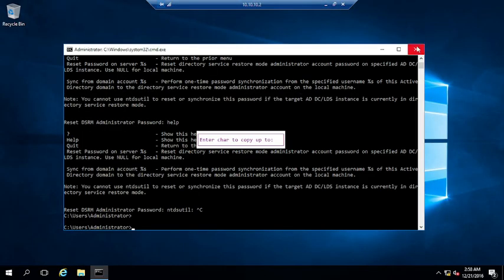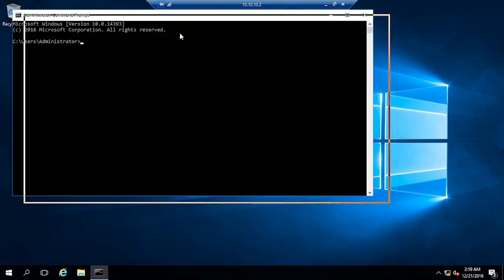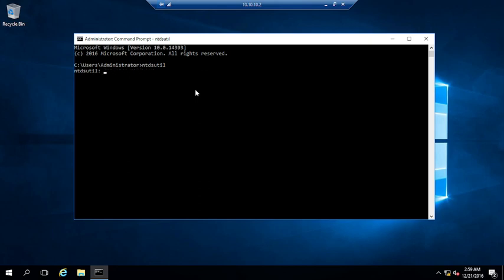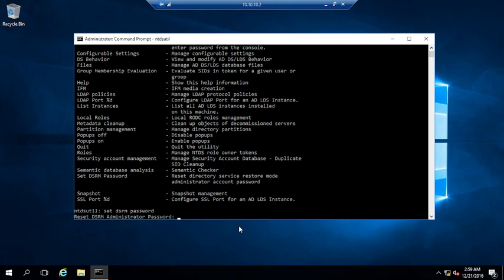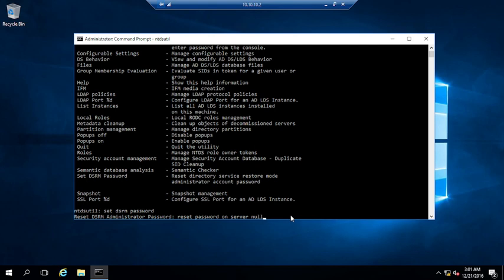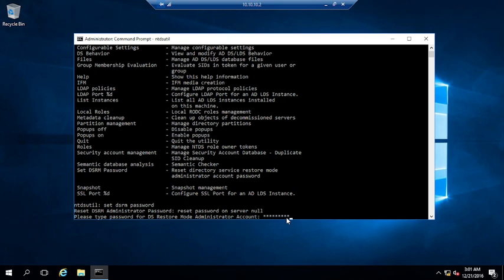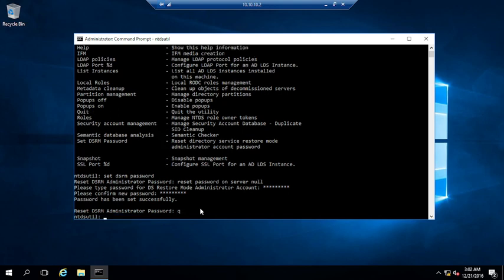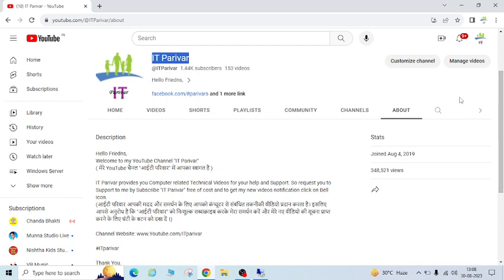How to Reset Active Directory Services Restore Mode (DSRM) Password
Hi Guys,
In this Video i have tried to explain about How to Reset DSRM Password || Reset Active Directory Services Restore Mode Password  step by step and i hope this video will  be helpful for you so please watch full video, like, share and leave your Comment as Feedback.

      IT Parivar